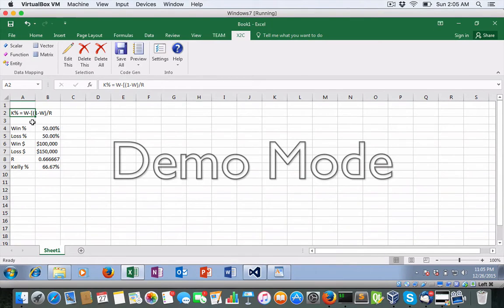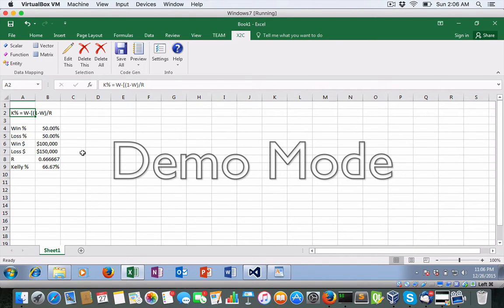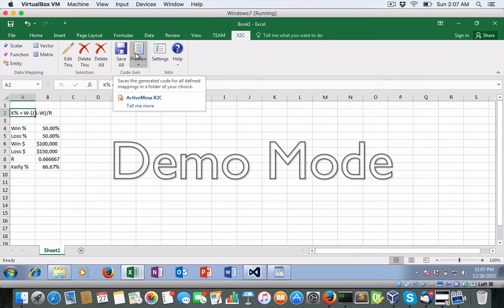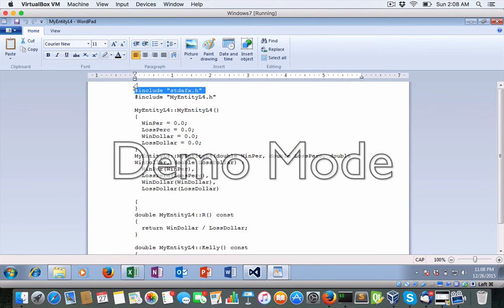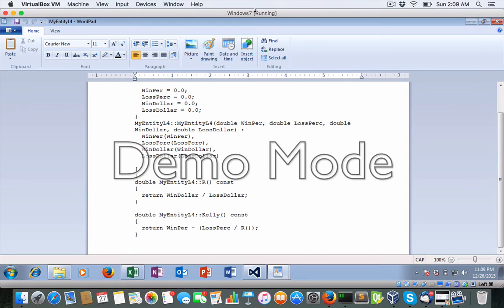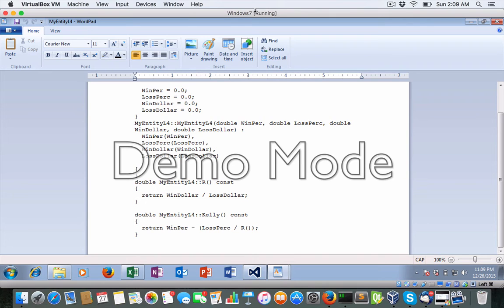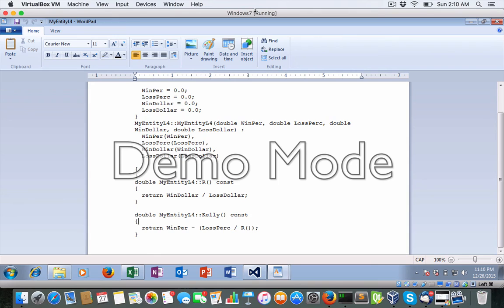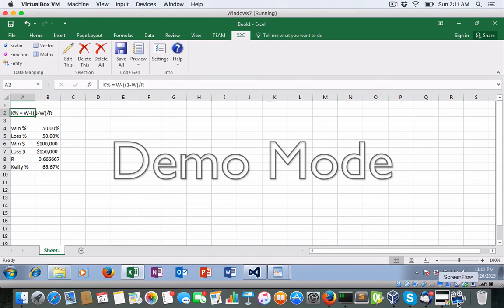Kelly Criterion formula walkthrough from Excel to C++